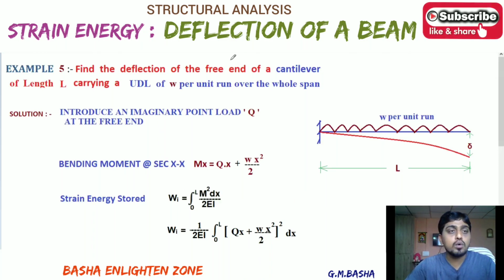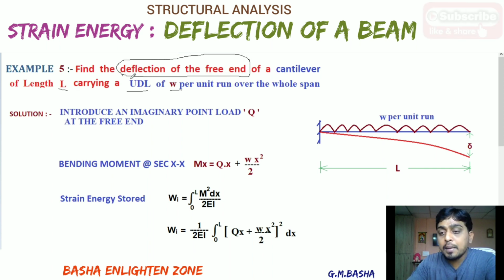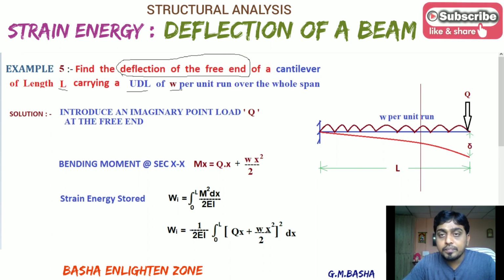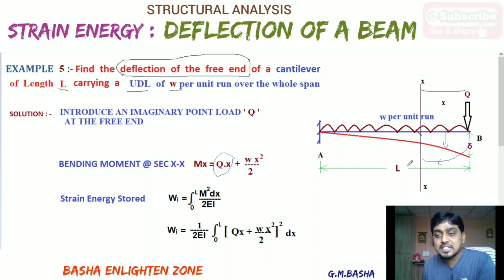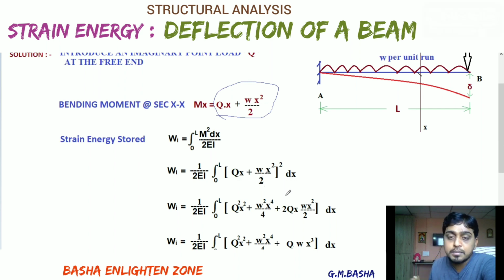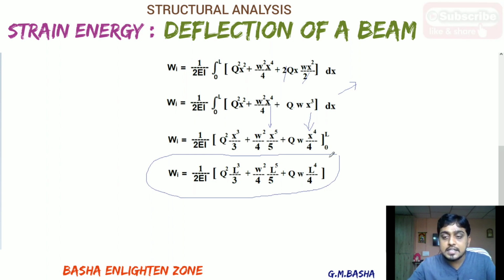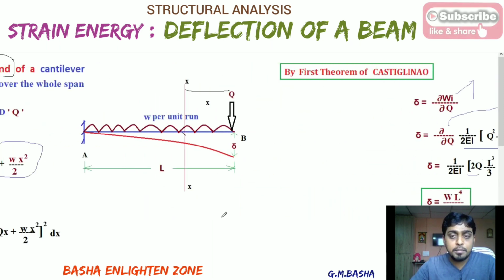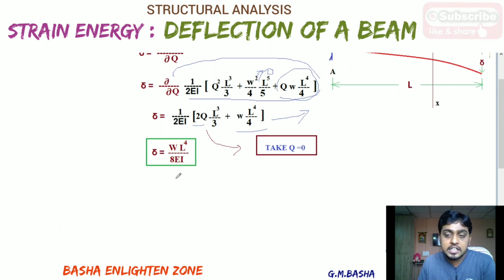Ex 5 : Strain Energy and deflection of free end of a cantilever beam II by G.M.Basha II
Example  5:- Strain Energy and deflection of free end of a cantilever beam